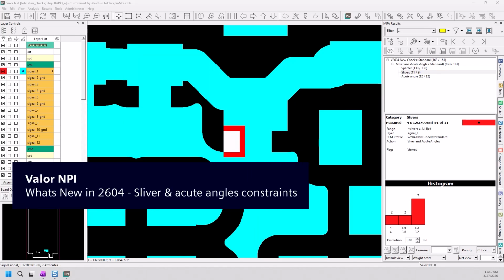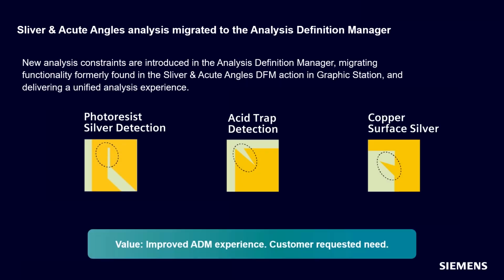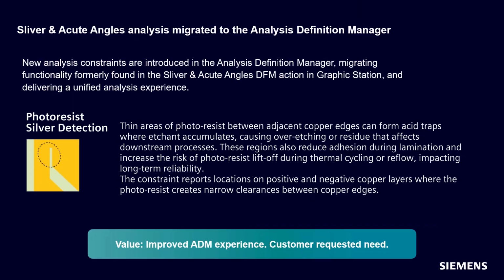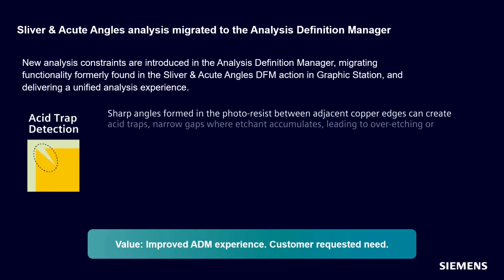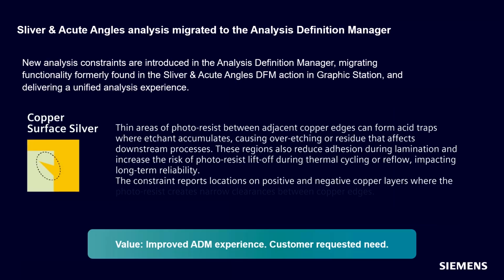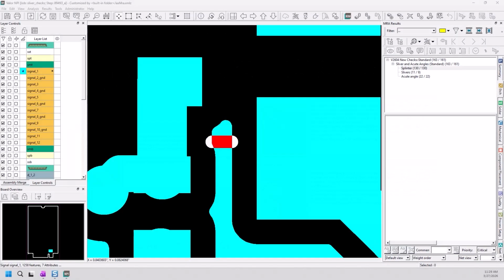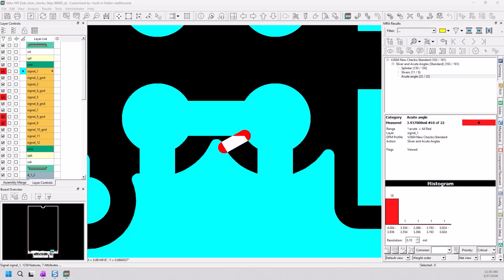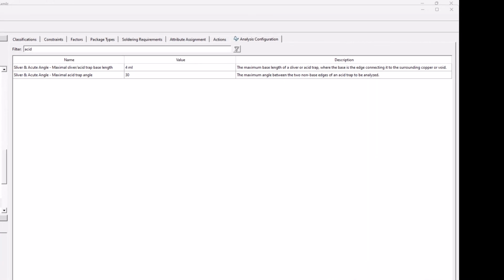Valor NPI 2604: New DFM checks for photoresist sliver, copper surface sliver & acid trap detection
Want to catch manufacturing defects before they reach the fab? Discover three powerful new DFM analysis checks now available in Valor NPI — migrated directly from customer feedback on the Valor Community Ideas site!

In this video, you'll see how these checks help you identify and resolve critical fabrication issues early in your PCB design process.

What's covered in this video:

🔬 Photoresist sliver detection: Identify thin areas of photoresist between adjacent copper edges that can cause over-etching and yield loss.
🟫 Copper surface sliver: Detect narrow wedges of copper that could break free during fabrication and cause shorts.
⚗️ Acid trap detection: Flag acute angles in copper features where etchant can pool and erode connections.
⚙️ New configuration variables: Control sliver lengths, base angles, and acid trap thresholds to match your manufacturing process.